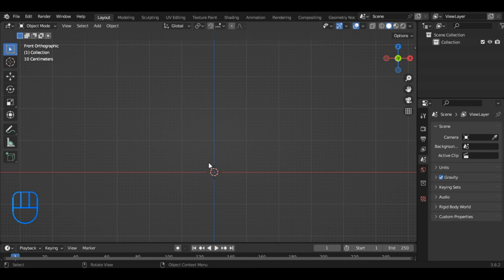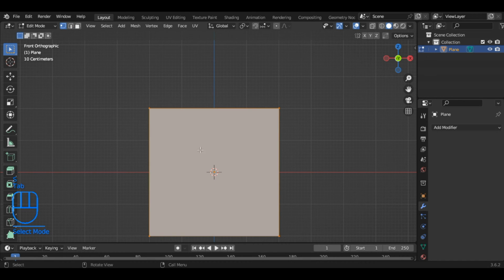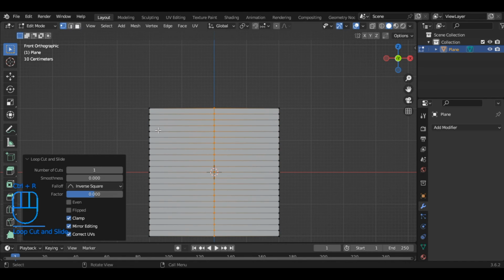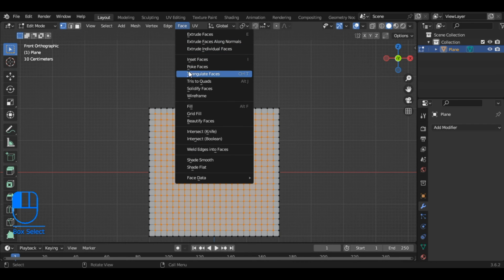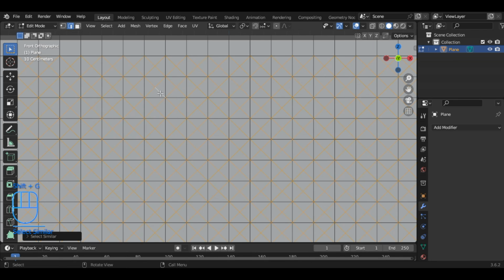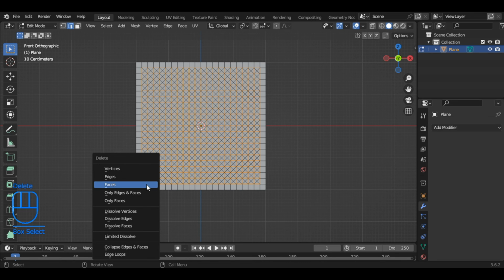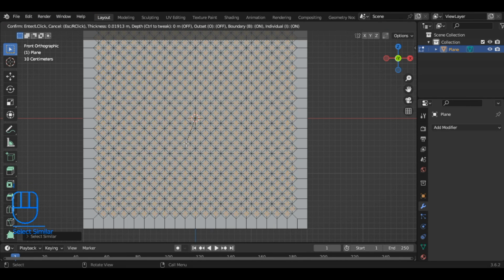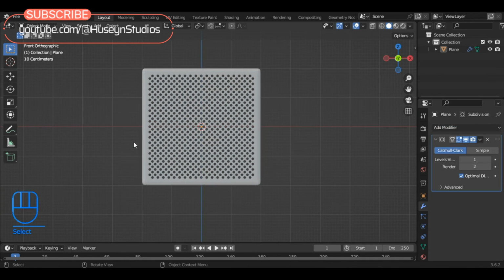Secrets of Blender's Mesh Grill - Blender Quick Tips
Grille mesh commonly used in 3D modeling, particularly in architectural design, product design, and even character modeling for creating various patterns and structures. If you're looking to create a grille mesh in Blender, here's a video.